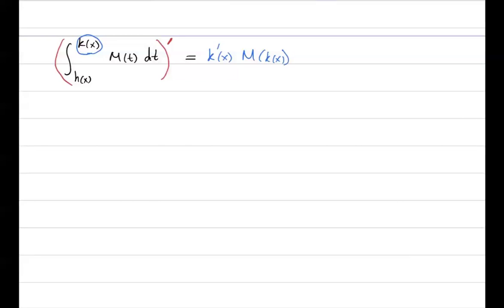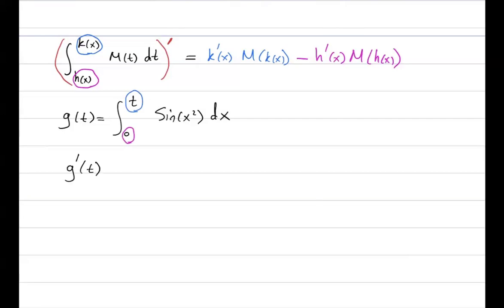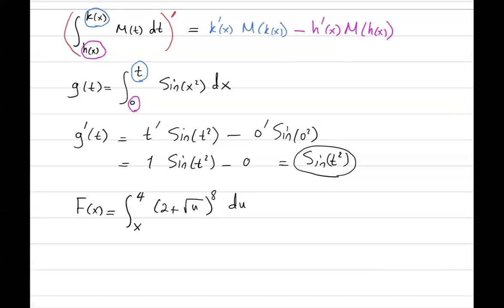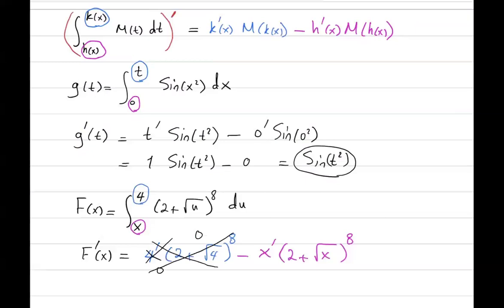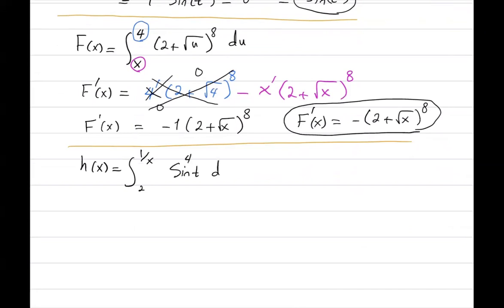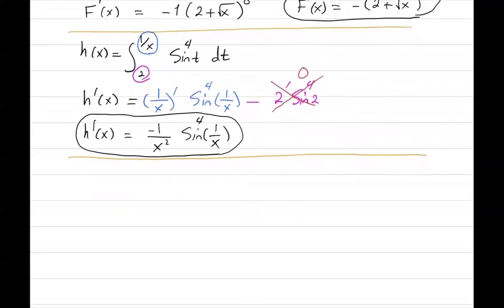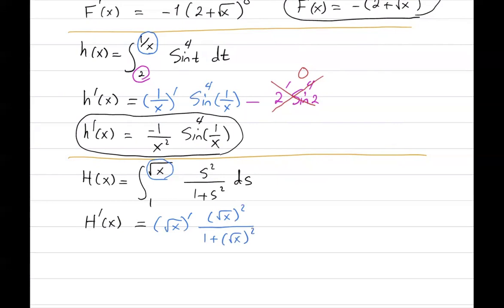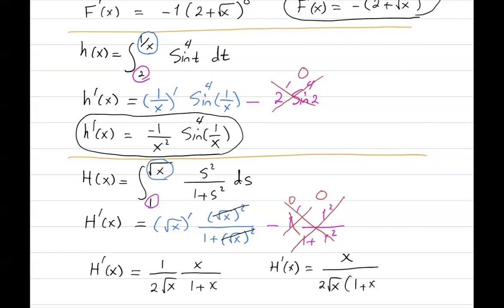Examples of Derivative of Integrals